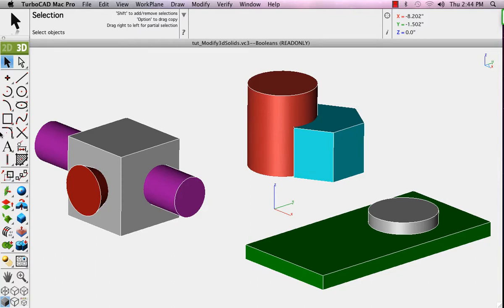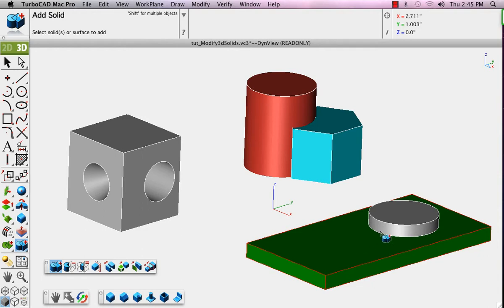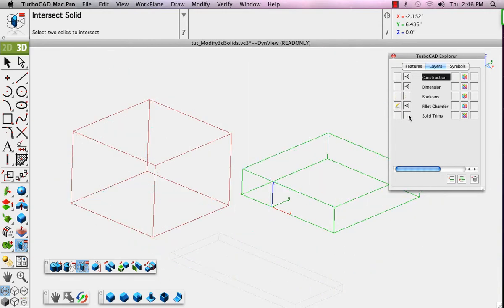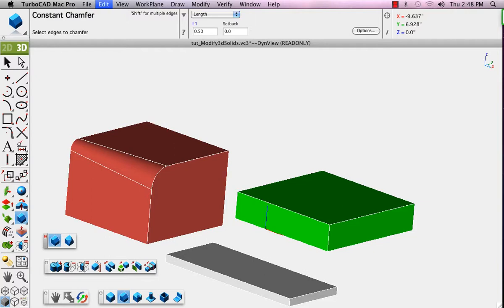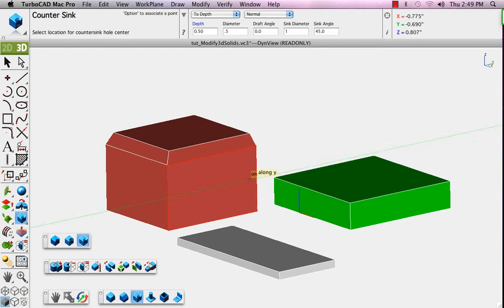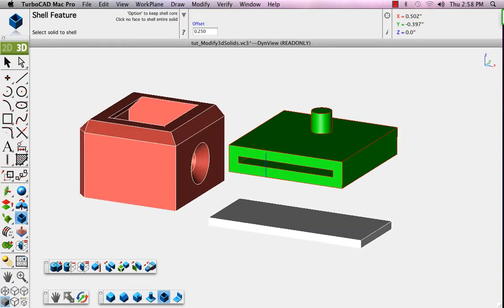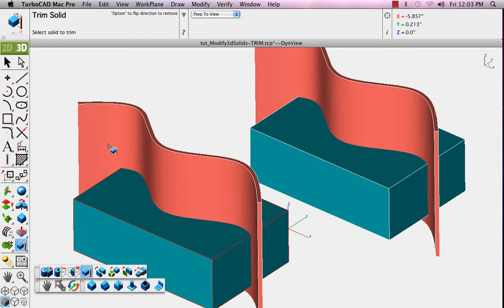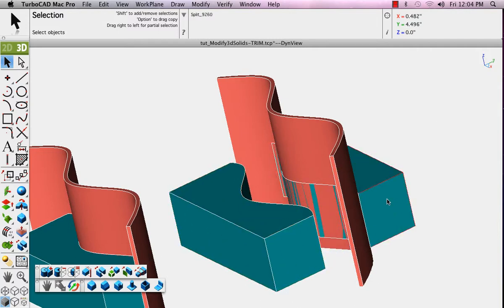Modify Solids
This video shows how to modify solids in TurboCAD Mac V7.